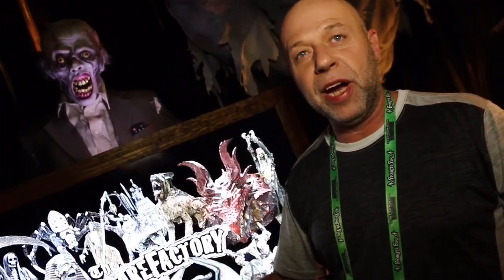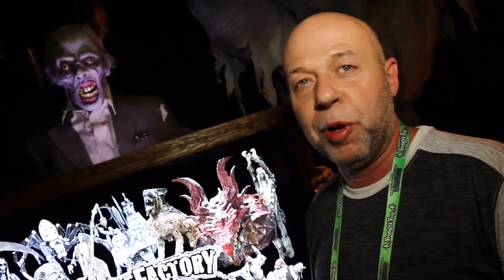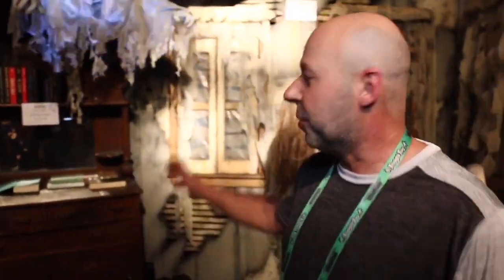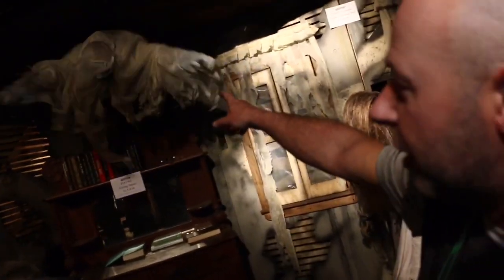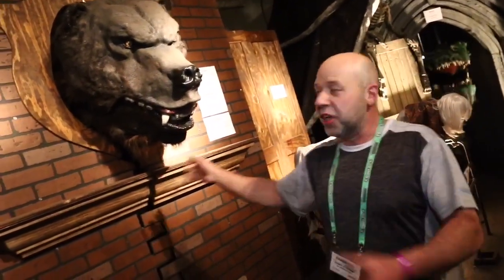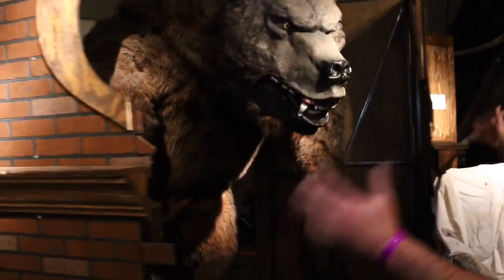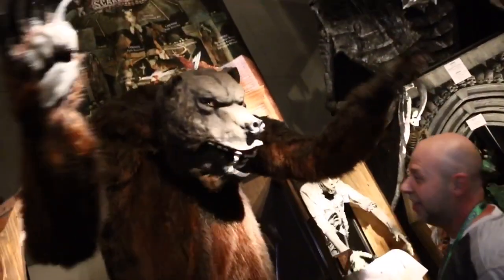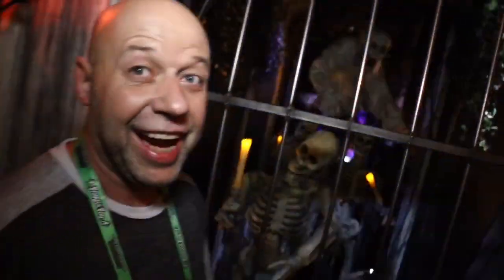Scare Factory highlights at TransWorld Halloween show 2015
for more from TransWorld Halloween 2015!

Highlights fof animatronics rom the Scare Factory booth at the TransWorld Halloween Show 2015.